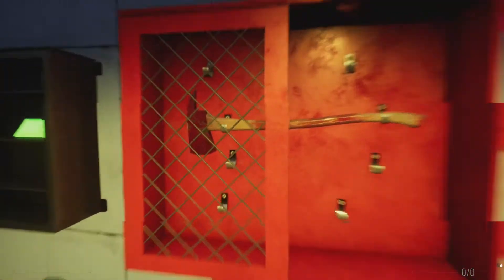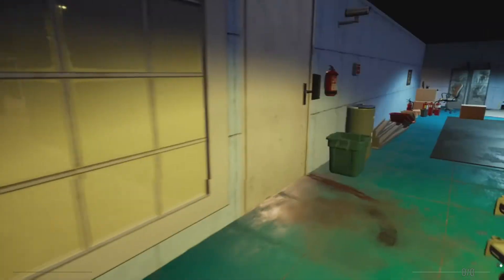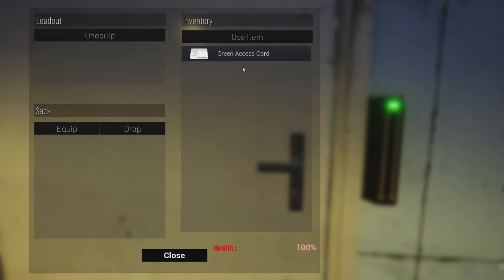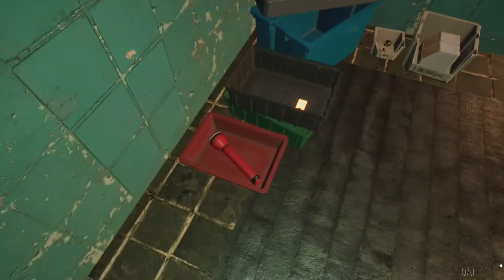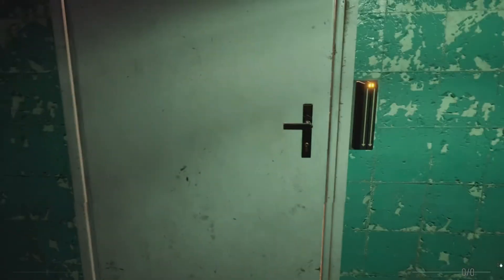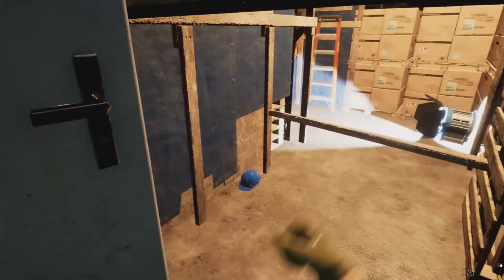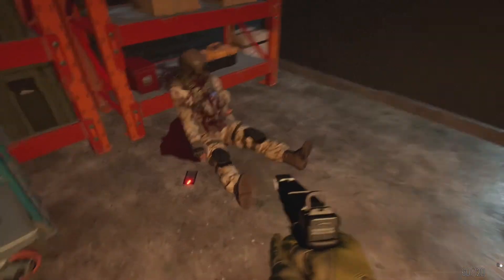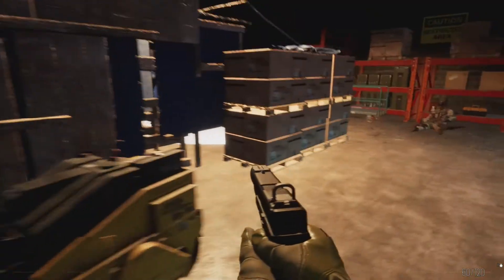RUN! by Slam Studios [GAMEPLAY]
A secret city existed where unknown bioengineering experiments were conducted. The city was filled with scientists, engineers, and mercenaries serving the interests of a shattered syndicate now competing for control of City. The area has become a warzone, harboring unspeakable horrors.